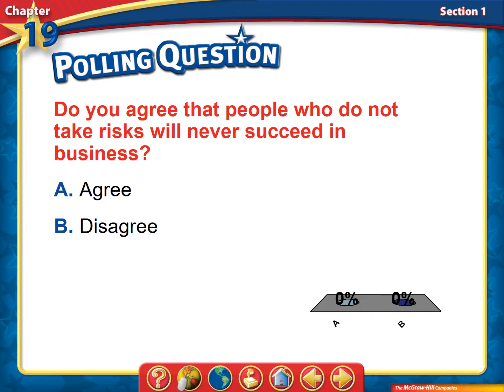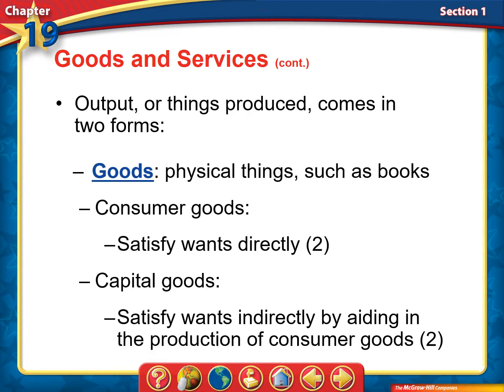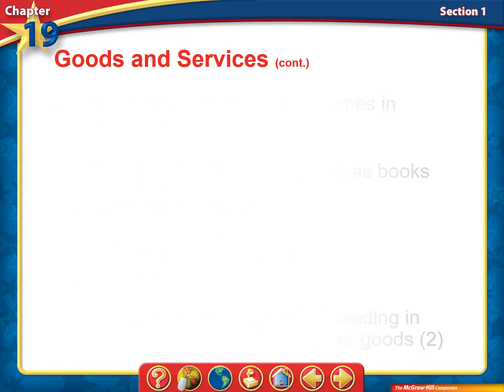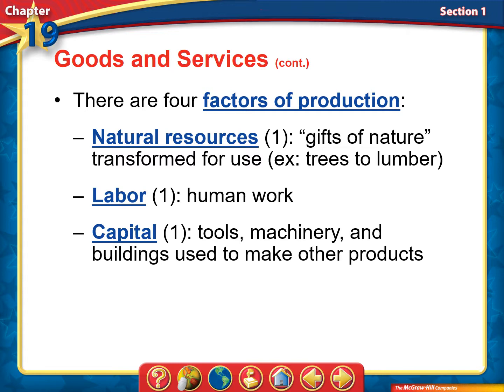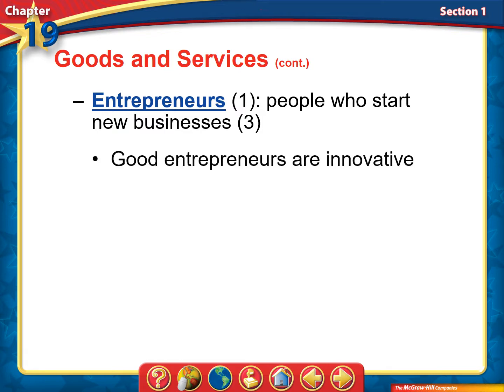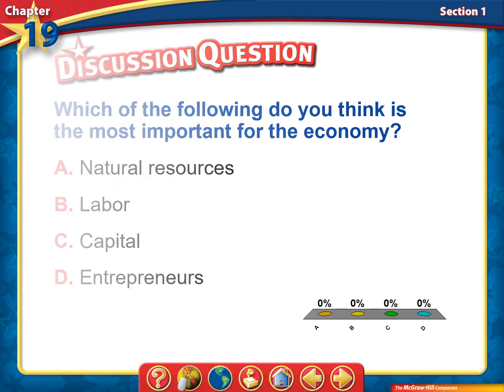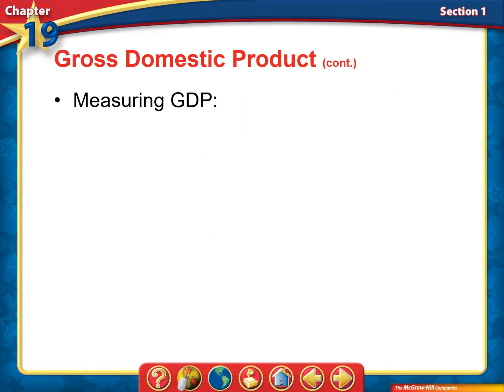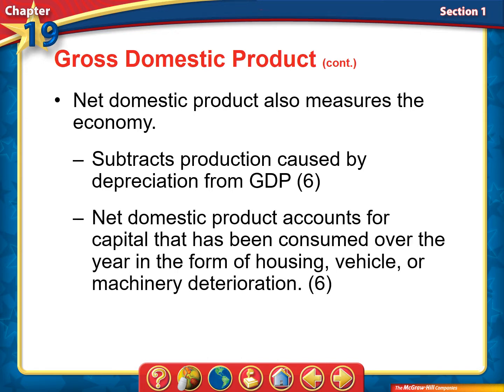Chapter 19 1 Lesson Economic Resources